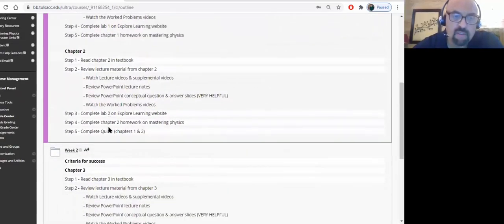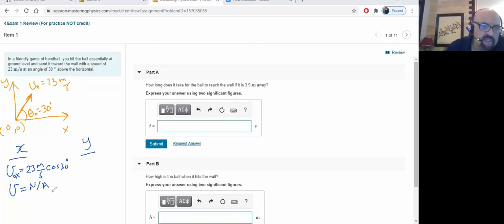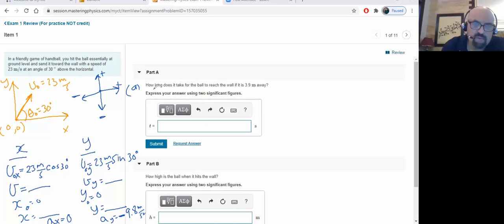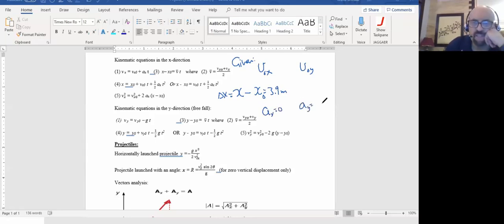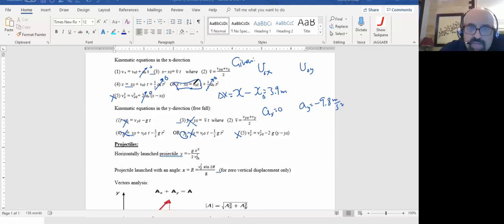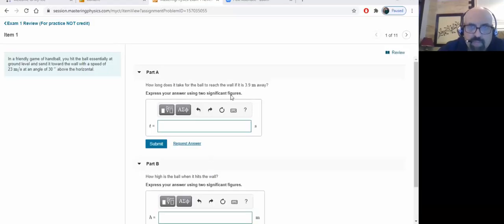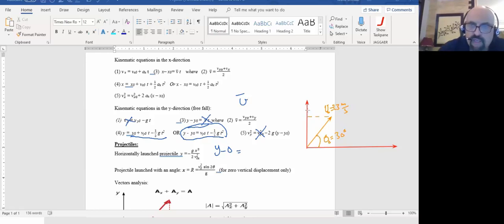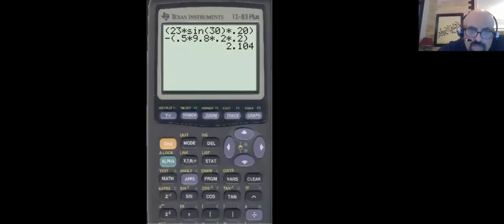Exam 1 Review item 1solution